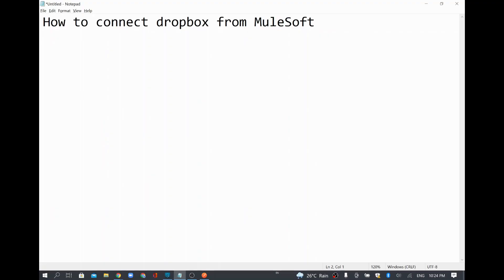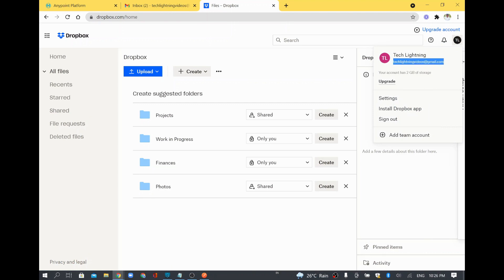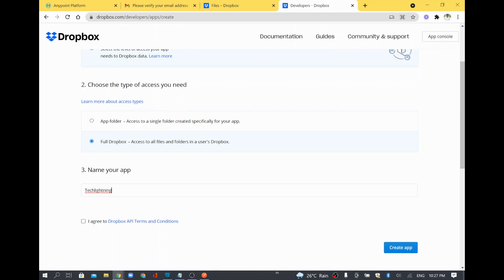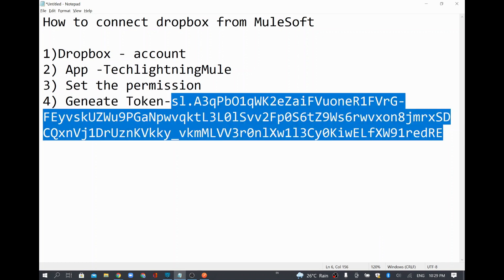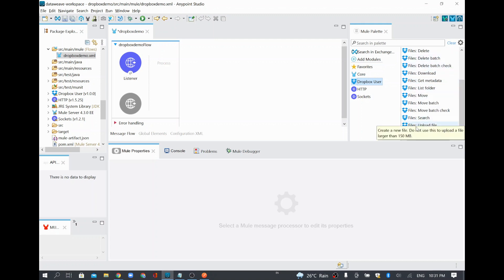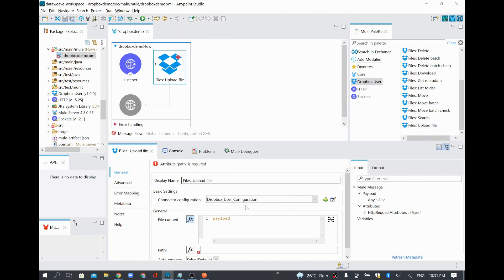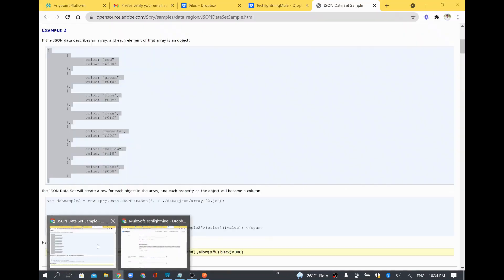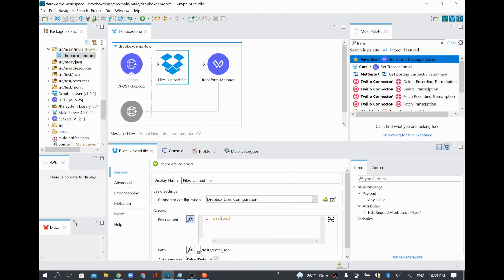MuleSoft Dropbox User Connector | Upload file into Dropbox using MuleSoft Demo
⬇⬇⬇⬇ Click 'Show More' to expand ⬇⬇⬇⬇

Link used for signup account in dropbox.

2.MuleSoft Anypoint Studio for Developers | Mule 4 Indepth MCD